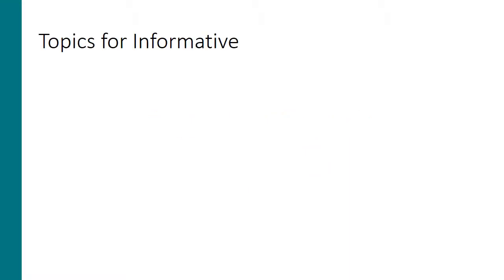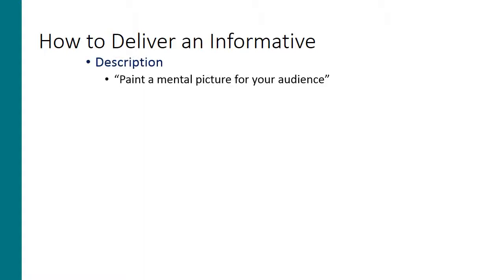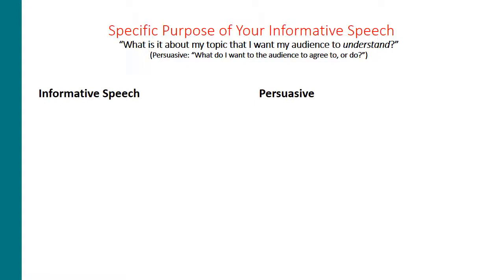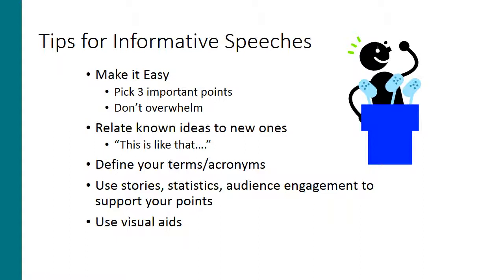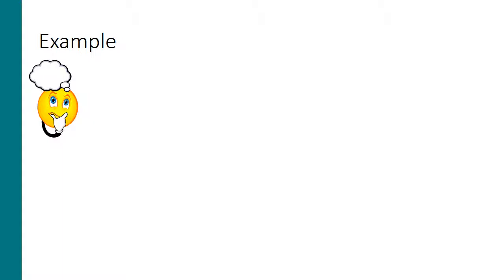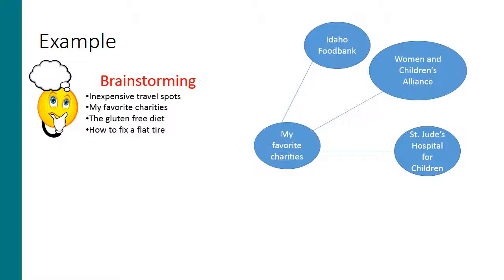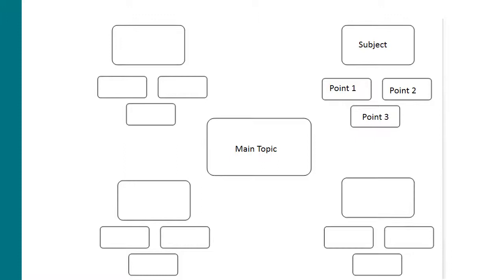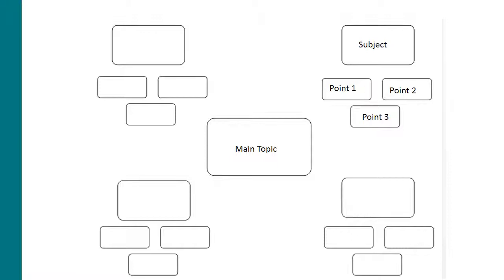Informative Speech Sept 11